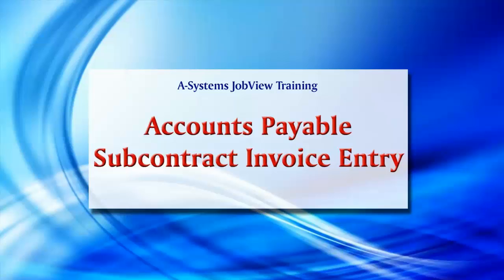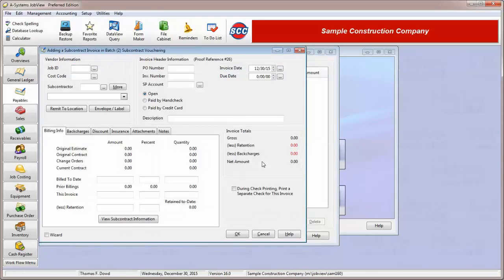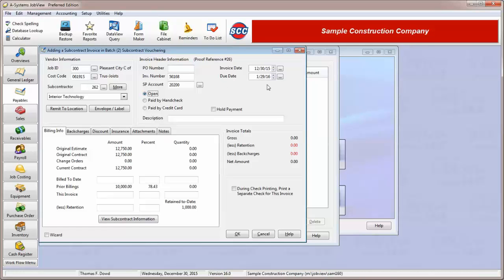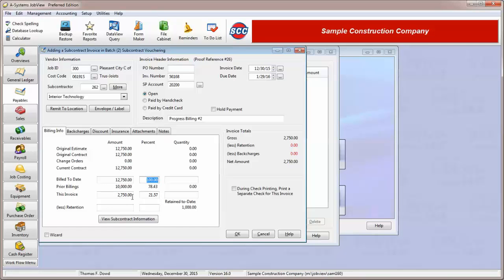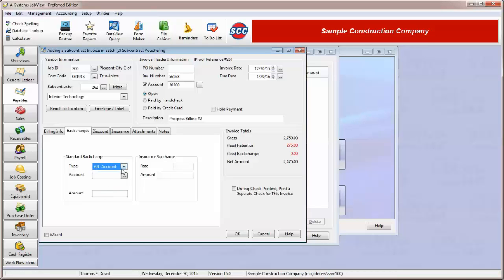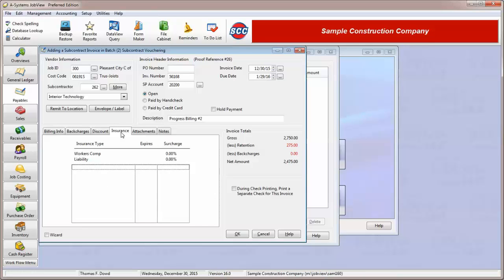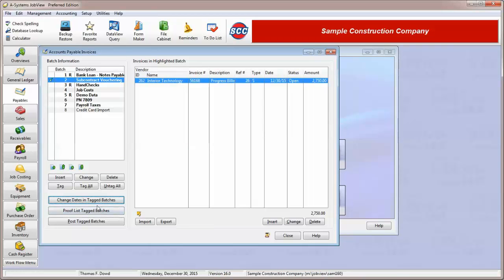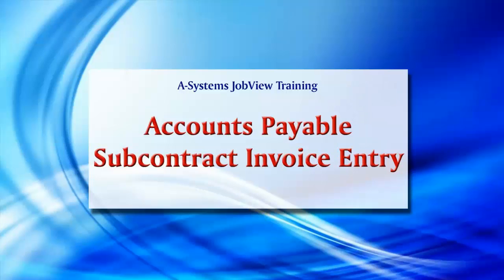A-Systems JobView Training - AP Subcontract Invoice Entry